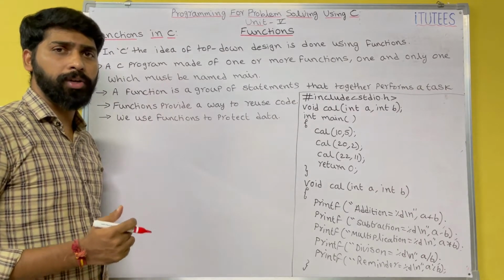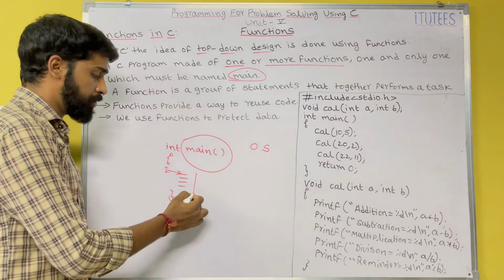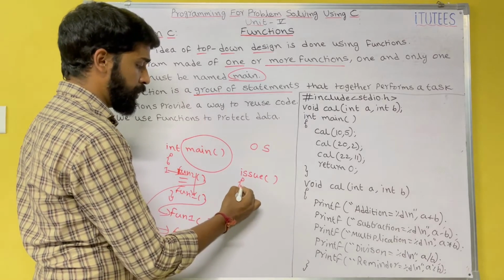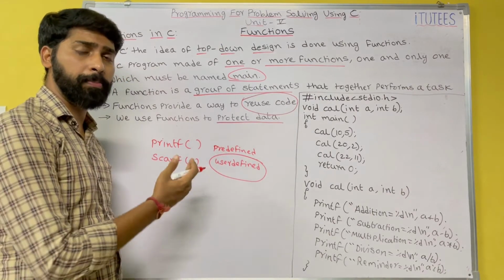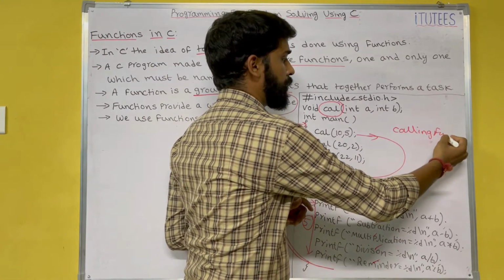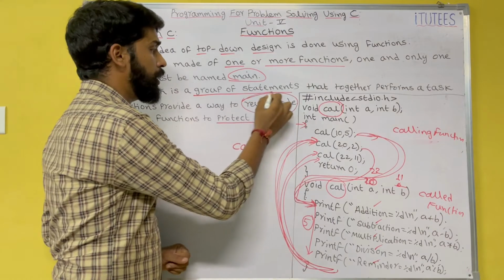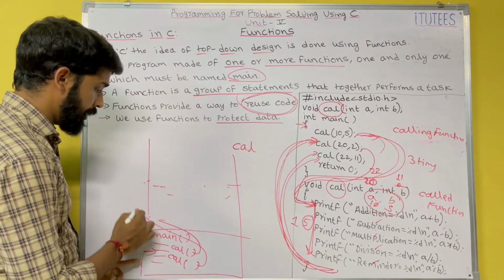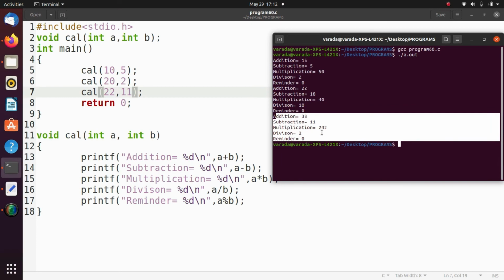Part - 86 Functions in C (Functions)